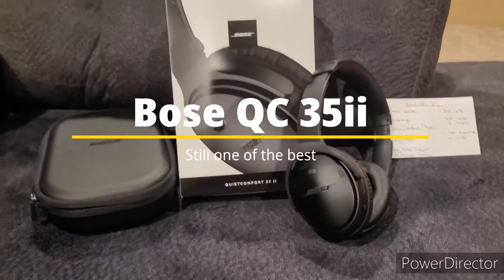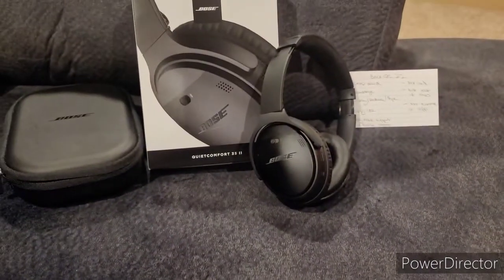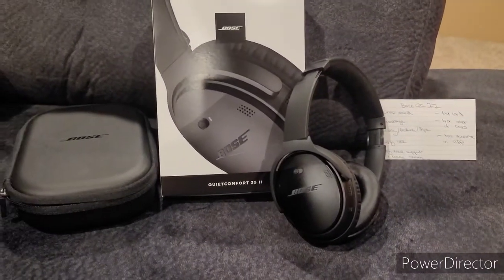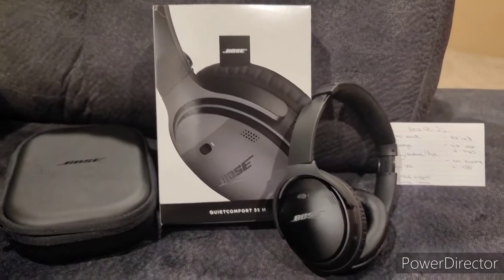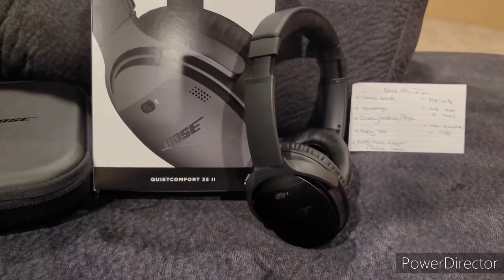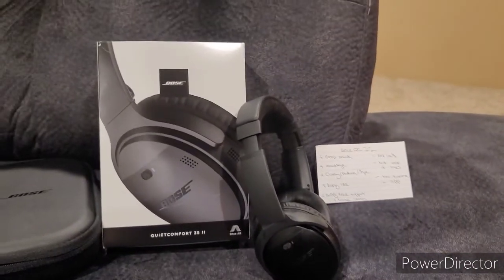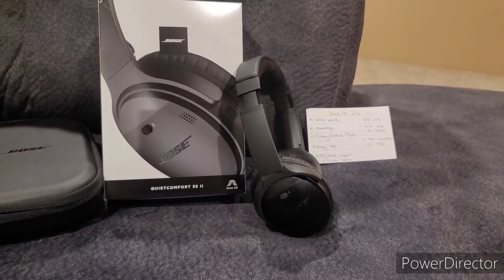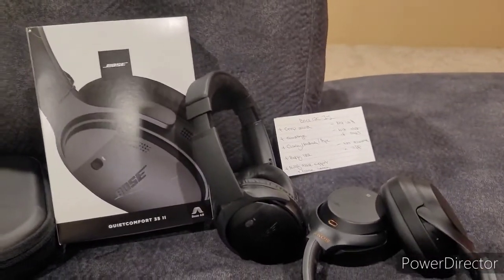Bose Quiet Comfort 35 ii Review - Still One Of The Best (2021)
Do the Bose QC 35 ii still hold up as one of the best headphones in 2021? Mostly yes, but it will depend on your preference and usage. At this price point I'd still recommend the Sony WH-1000XM4 or XM3s.